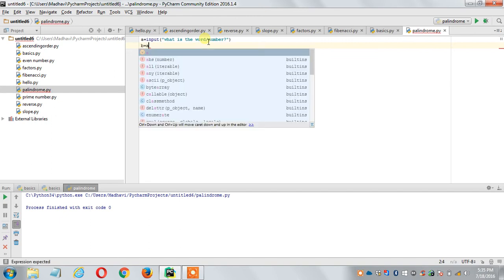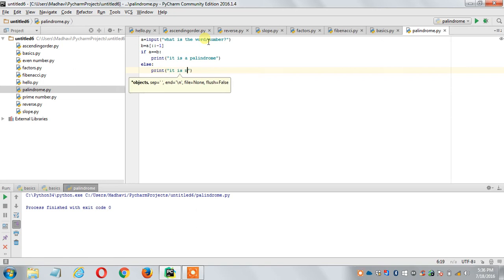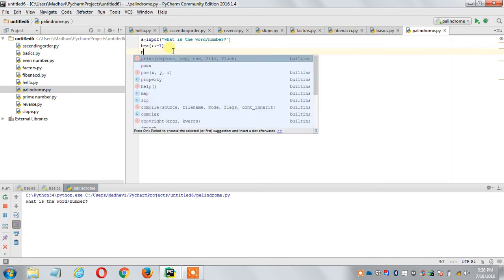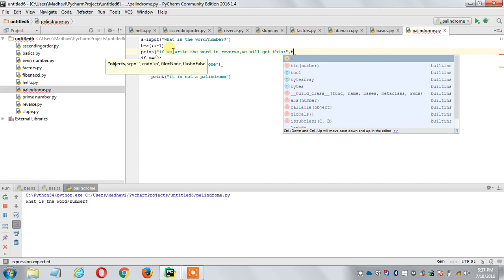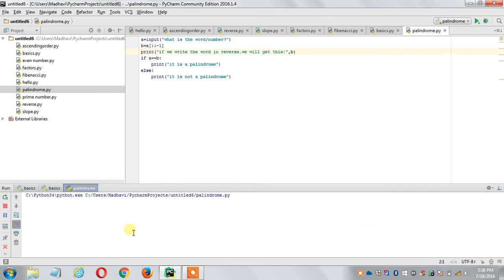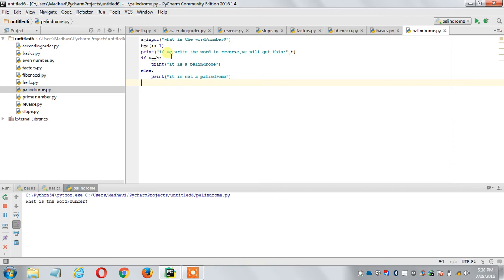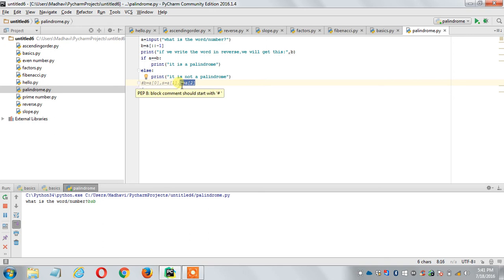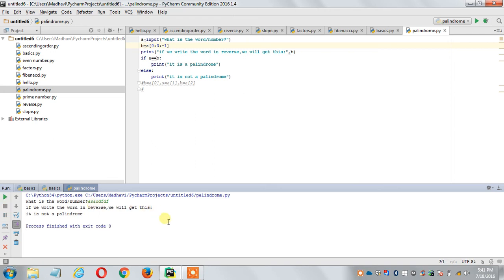how to find if a word is palindrome using python in just 5 steps!